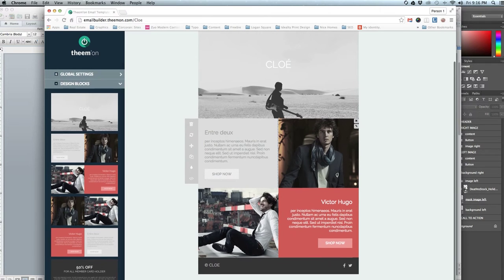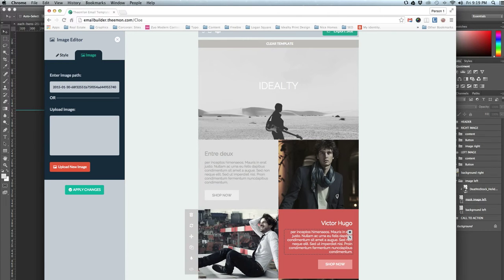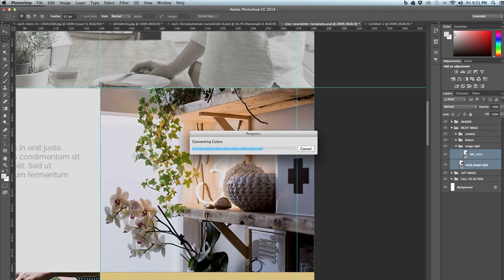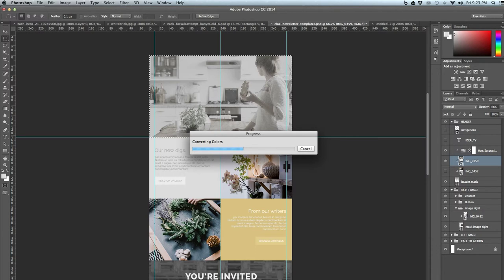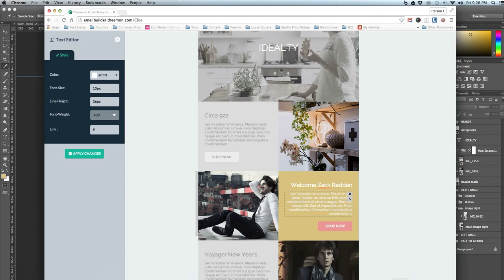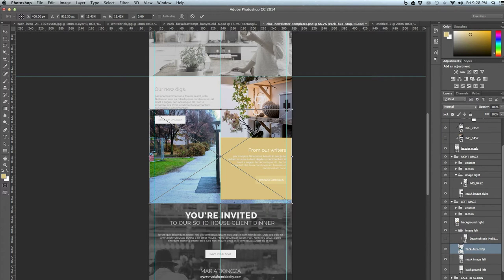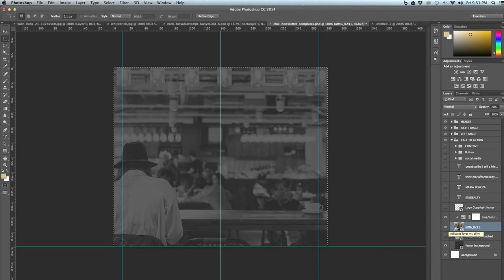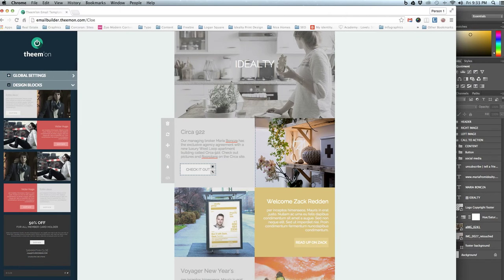Email Newsletter (Cloe) - 2 of 2